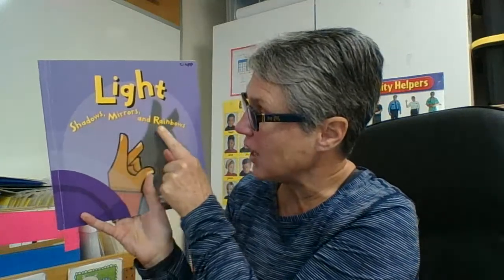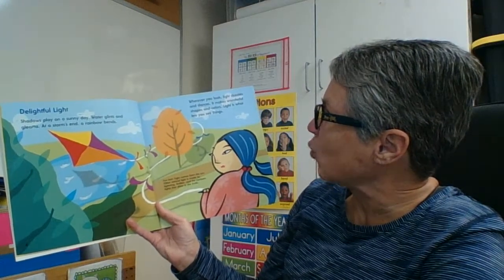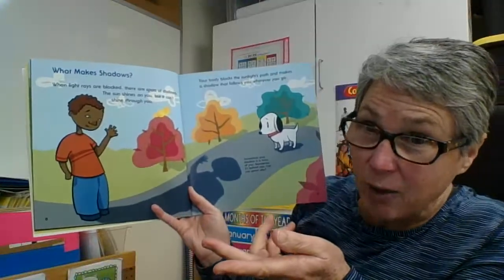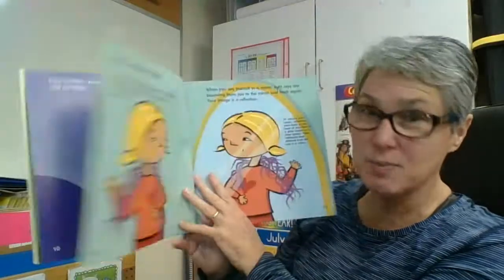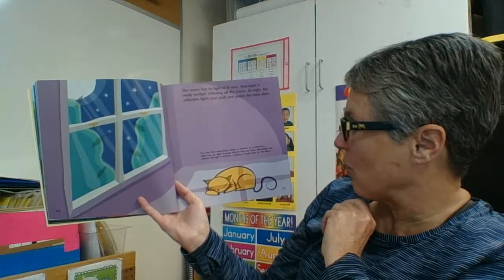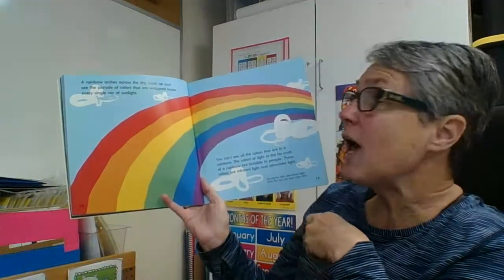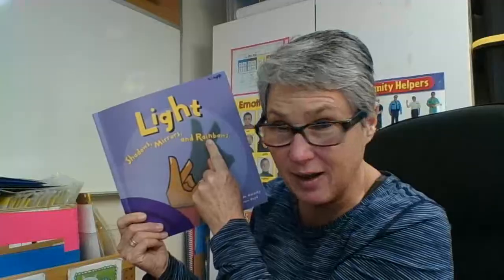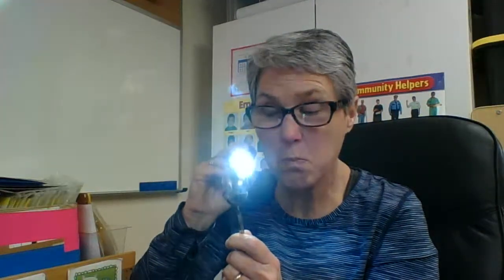Light: Shadows, Mirrors, and Rainbows: Jan 24, 2021 3:13 PM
Let's explore the different things that happen with light.